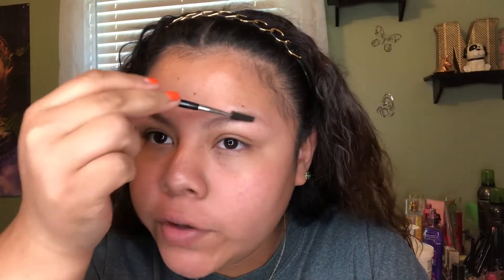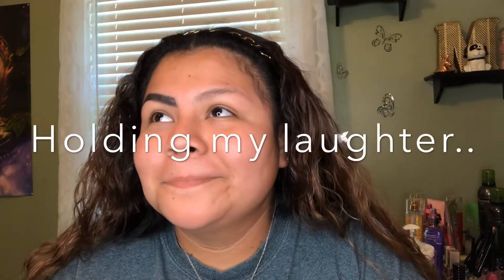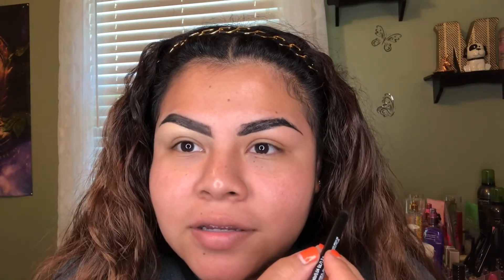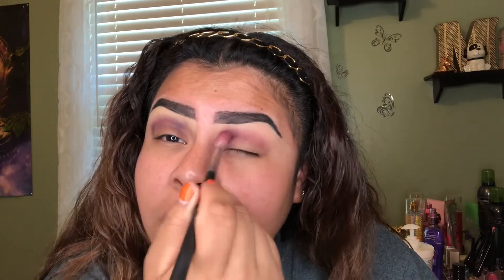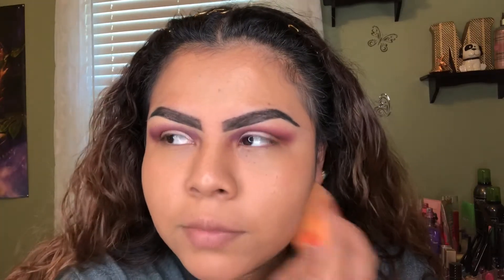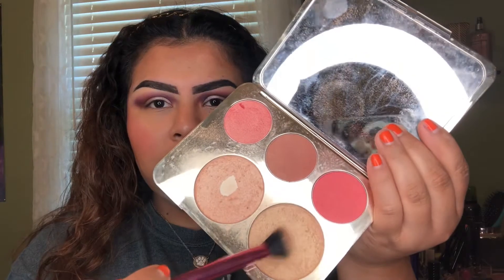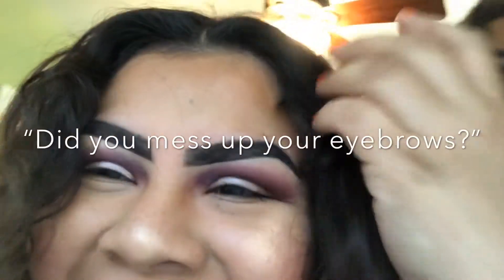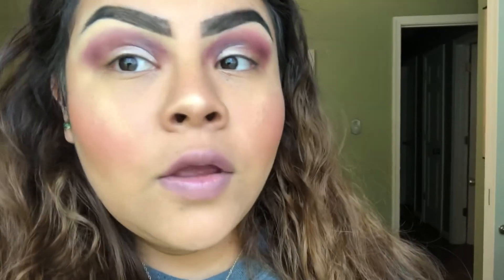I did my makeup horribly to see my husbands reaction! 🤡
Hey guys!

Let me know down in the comments below what you thought about this video 😆... I had full intentions of dragging this prank as far as I could, but Mario walked into the room as I was changing. I couldn’t stop laughing from that point on 😅!

SC: BecauseNooo